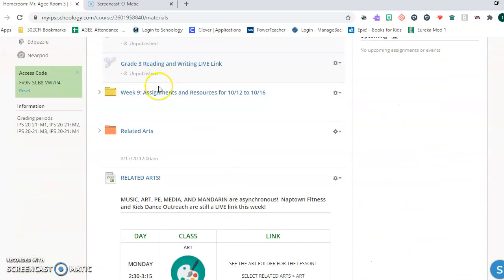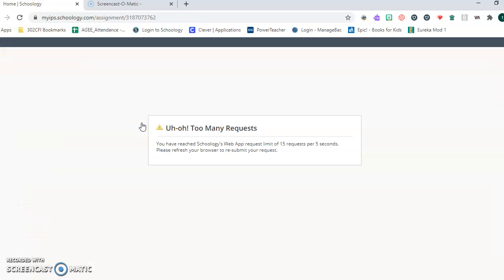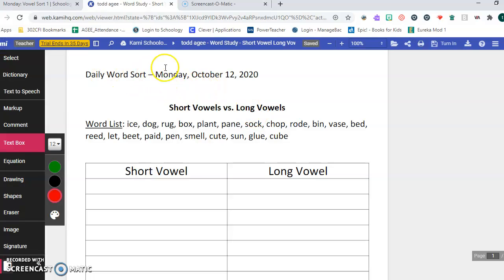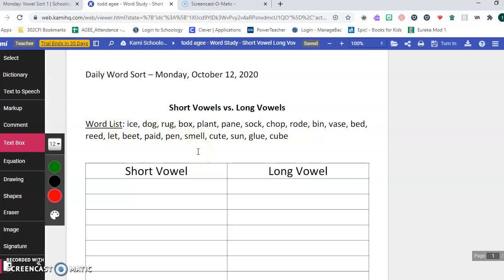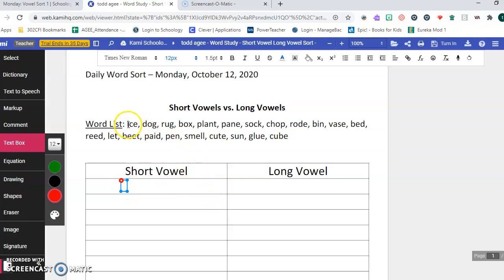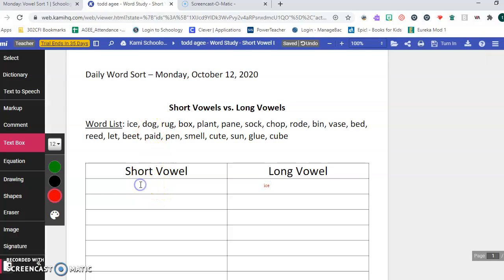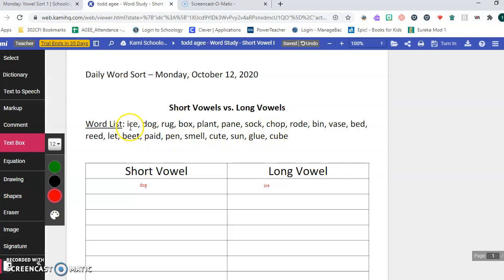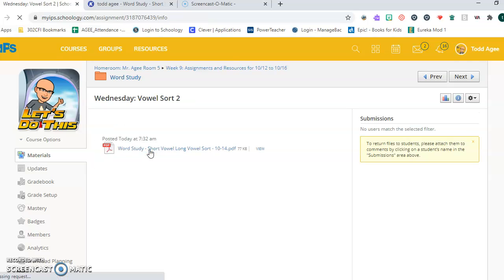Word Study Instructions